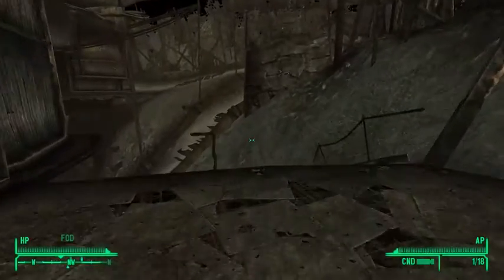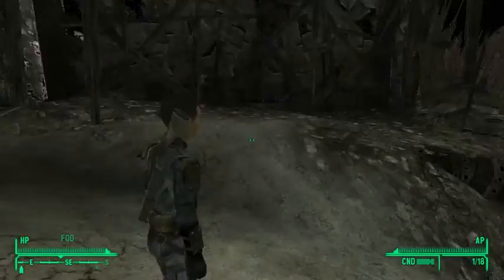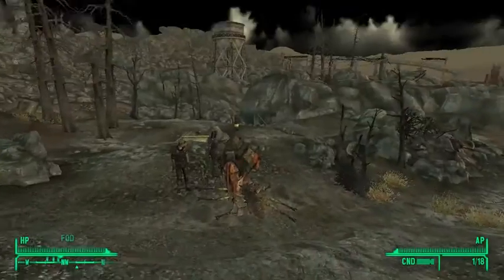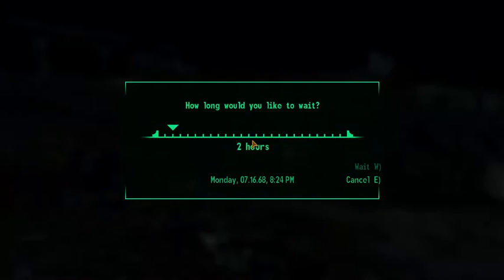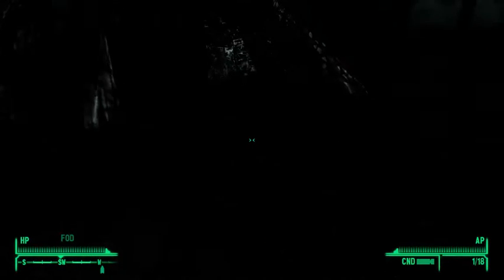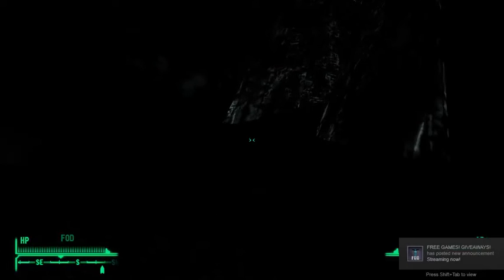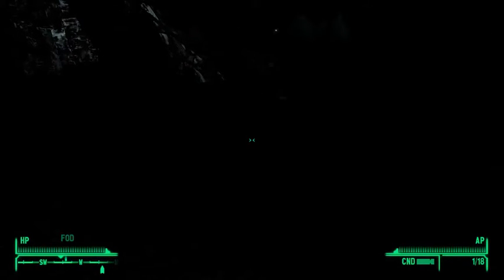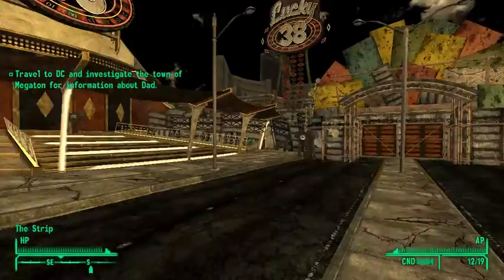Tale of Two Wastelands Test Video with ENB